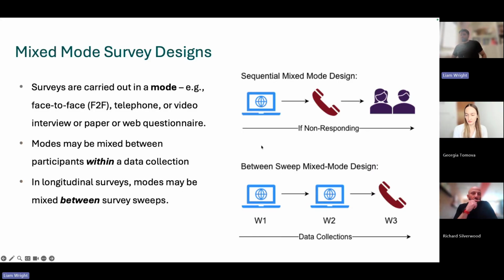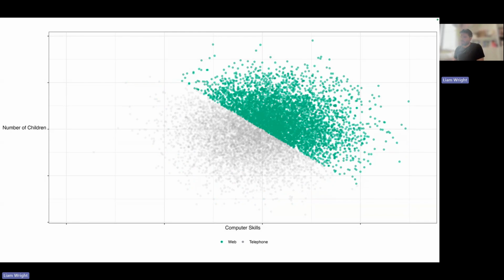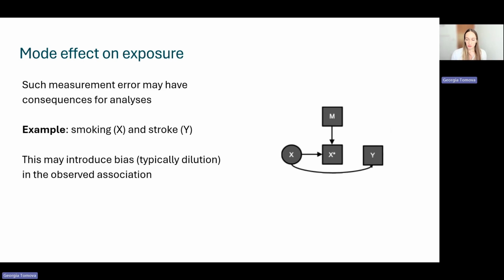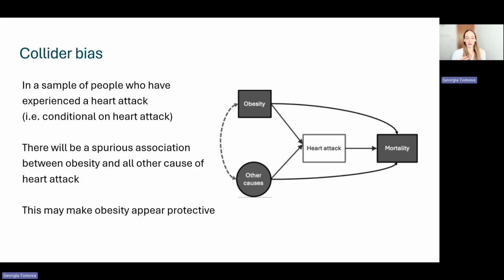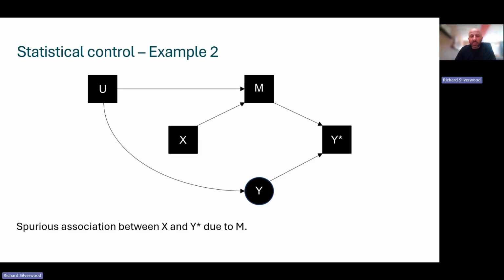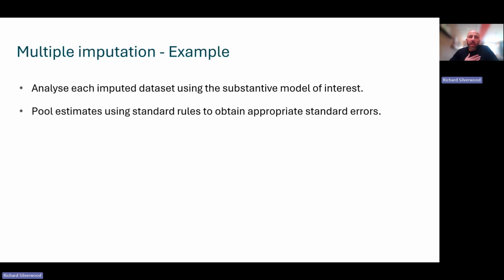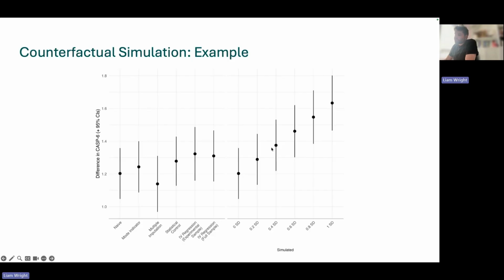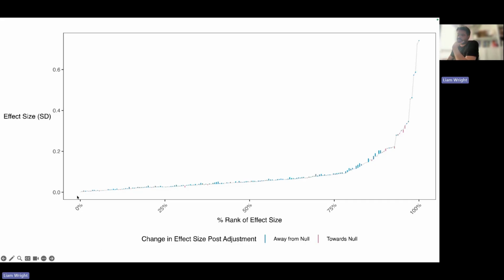Handling bias in analysis of mixed-mode survey data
Working with mixed-mode survey data? This session, run by CLS and Survey Futures, can help you to understand the challenges of using mixed-mode survey data and learn statistical methods to handle these in practice.

Introduction - 00:00
Background - 00:37
Conceptualising mode effects using DAGs - 15:14
Standard methods for handling mode effects - 48:54
Quantitative bias analysis for mode effects - 1:09:21